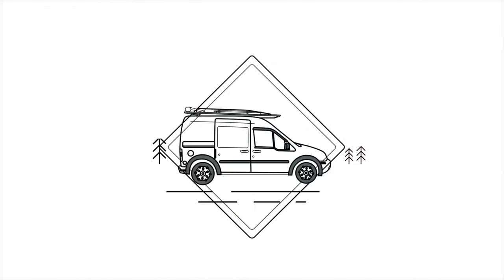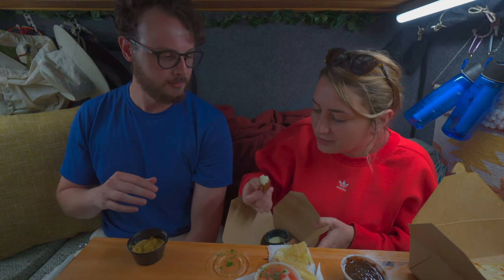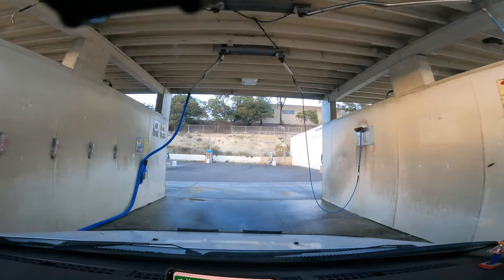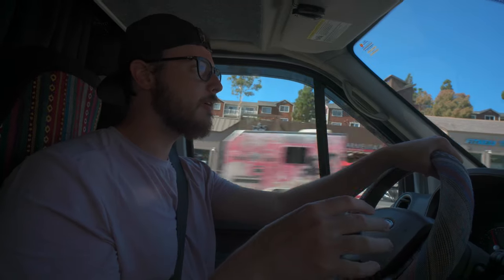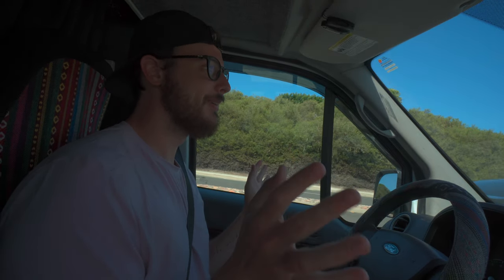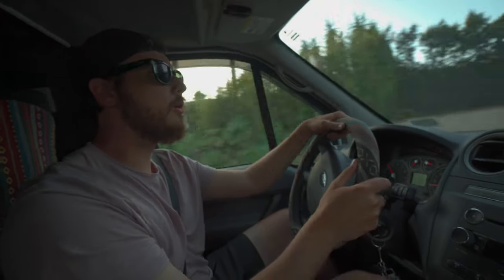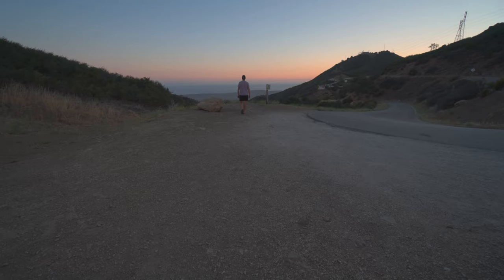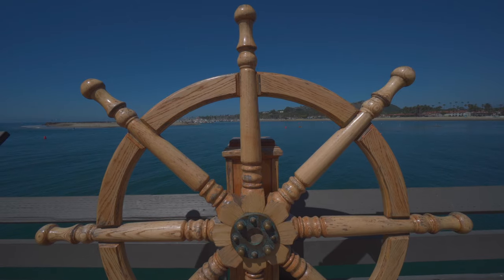START OF THE PACIFIC COAST HIGHWAY:California, Oregon, Washington Road Trip, Dana Point, Pismo Beach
We are traveling up the Pacific Coast Highway in our 2013 Ford Transit Connect Micro Camper Van. We started our road trip by eating delicious tacos at the Taco Stand in San Diego! Then we drove to the official start point of the Pacific Coast Highway at Dana Point. We continued along the California Coast thru Laguna Beach, Malibu and Santa Barbara to Pismo Beach where we camped for the night and caught our first Pacific Coast sunset. We will be traveling thru California and Oregon all the way up the coast to Washington!

Looking for a travel guide? Check out the GyPSy Guide! They have audio tours for locations all over the world. We especially love using them in National Parks